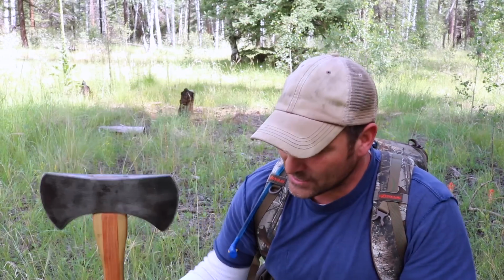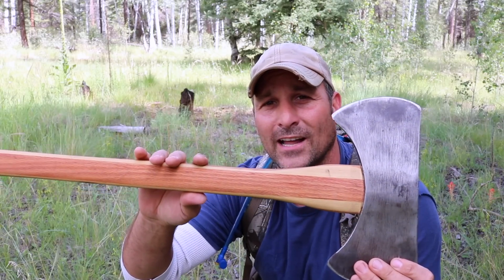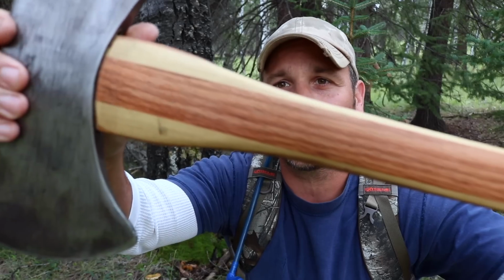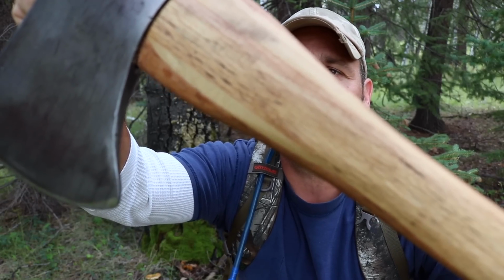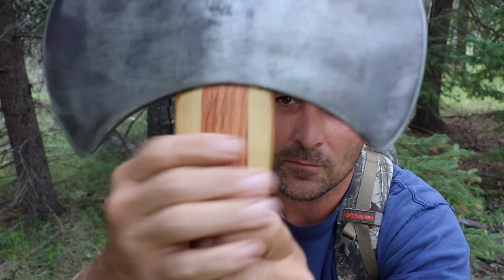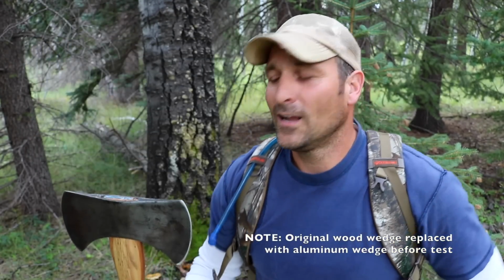Pallet wood axe handle TEST CHOP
Chopping down a tree with my homemade pallet wood axe handle.  Ever since I made this axe handle out of pallet wood, lots of folks have questioned if it could actually chop down a tree… well, here goes!  It wasn’t the largest tree… actually pretty small, but it was at least a bit of a test to show that the laminated pallet wood actually can hold up to a small test☺

NOTE:  One change I made with this handle before I chopped the tree was to replace the original pallet wood wedge with an aluminum wedge.  The other wedge had loosened up a bit and I figured it was worth the effort to ensure a successful test.

Here is a link to the original build video if you’d like to check it out

First song:   Thingamajig by Audionautix

Last Song:  Plastic Or Paper by Wes Hutchinson